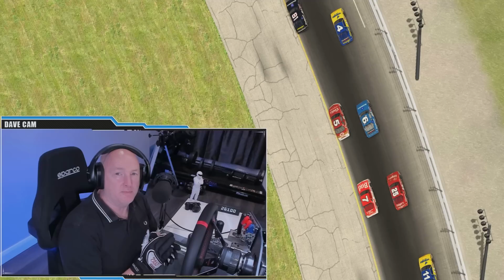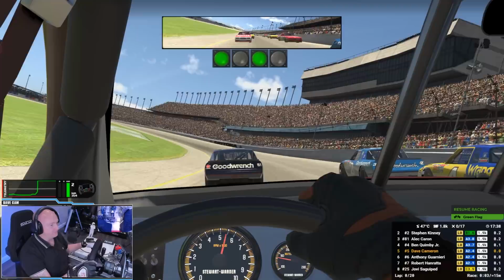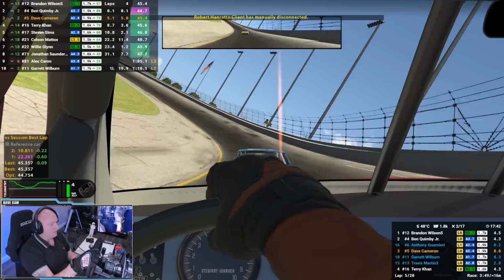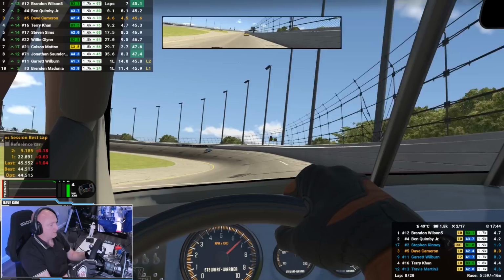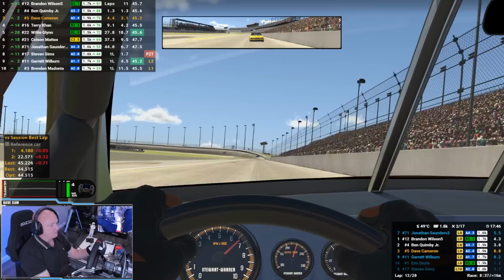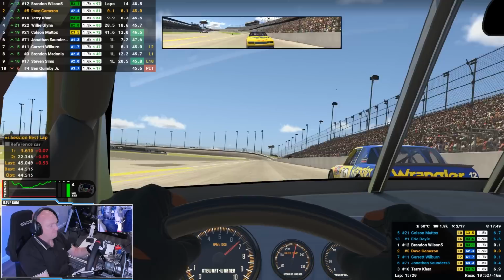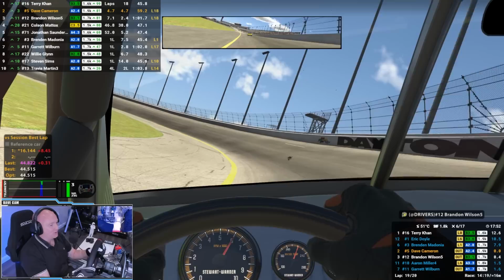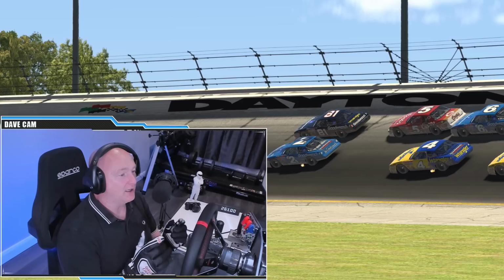Testing the new Season 3 content! | 1987 Ford Thunderbird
Want to start iRacing? If so then you can use the link below to sign up :D

Sub Counter
Face Cam
Foot cam
Wide Cam

Think of it as the virtual tip jar :D